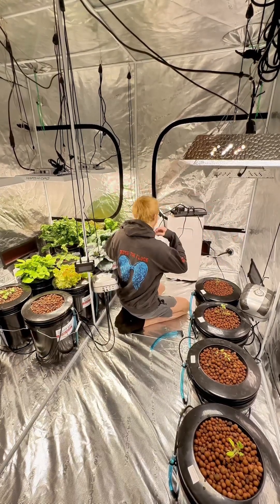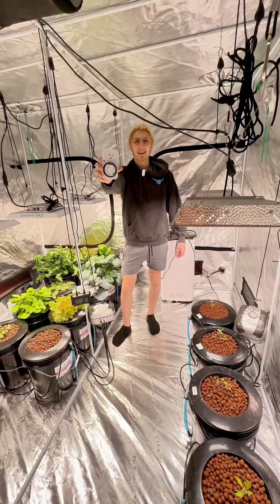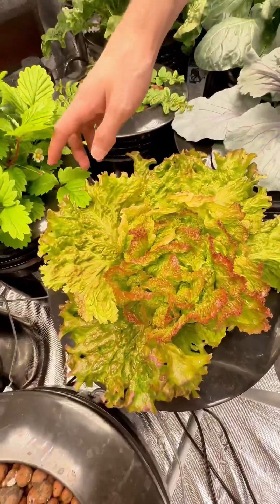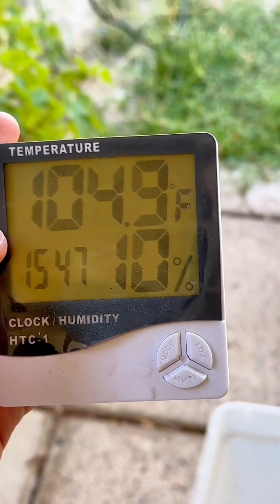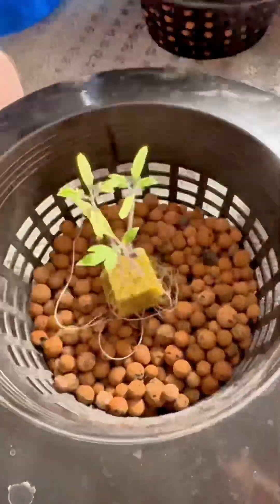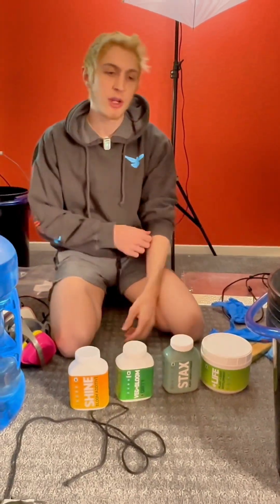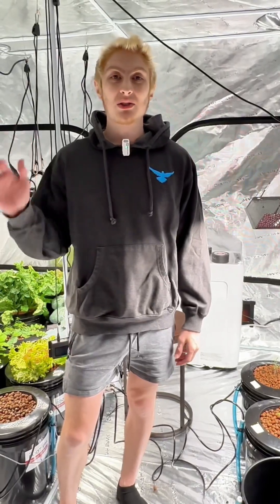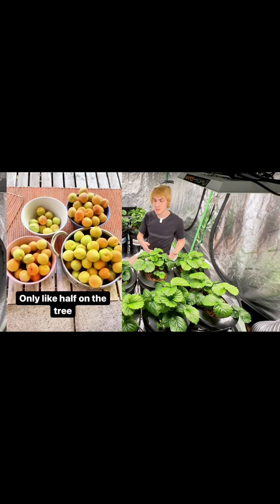Starting indoor hydroponic tomatoes, indeterminate and determinate day 1 :D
Starting indoor hydroponic tomatoes, indeterminate and determinate. 4 kinds of tomatoes, Roma tomato, black cherry tomato, large red cherry tomato, and floradade tomato. Indeterminate keep growing very tall where determinate stop and flower. Indoors we need to top and prune them. Both should be pruned into one or 2 main stems. Tomatoes are day neutral and don’t care what light schedule they get to flower so it’s key to prune them indoors to help them flower. I had 2 that were over 2 years old, they are self pollinating easy to clone and identify sun leaf's and suckers. Suckers are in-between the main steam and sun leaf and want to make another tomato plant. To save energy and keep the plant small, clip suckers, leaving sun leaf's. The sucker will would otherwise become another main stem and we only want 1 or 2 stems. I will show you guys the whole process as they grow : D I will be documenting the whole process thank you :D have a great day!